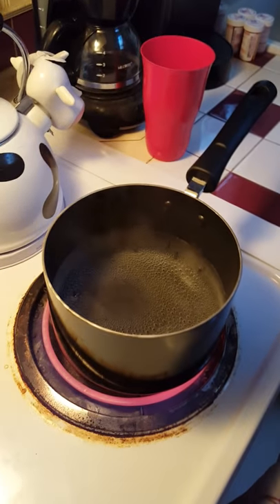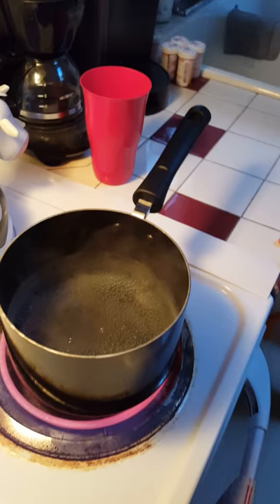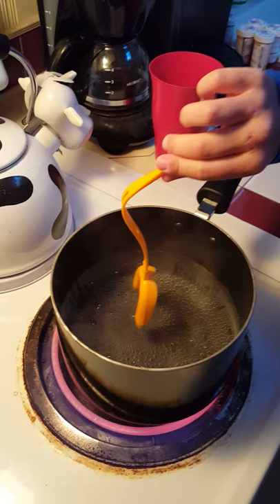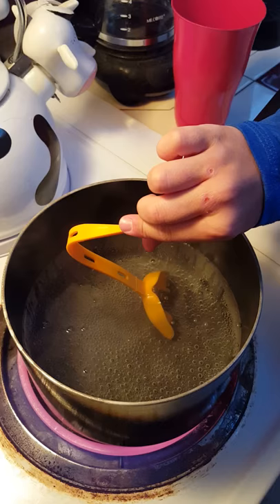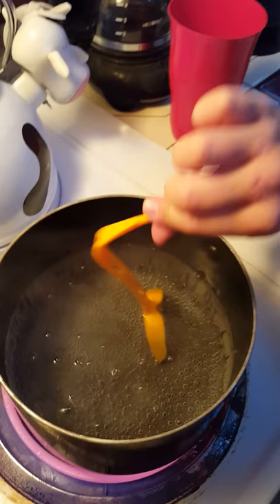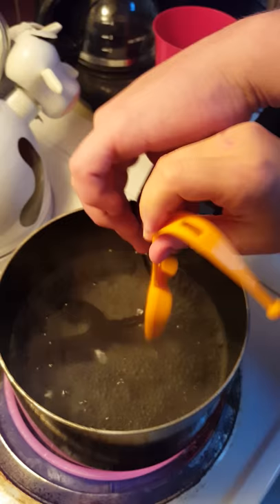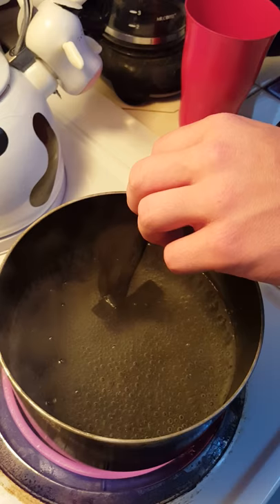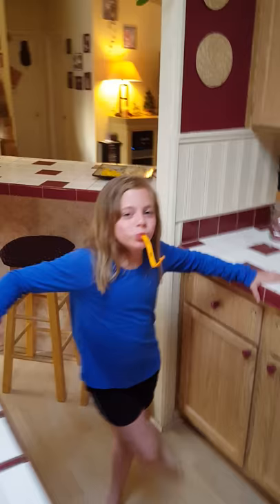How to fit a football mouth guard part 2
With our 9 year old Grid Kids and 17 year old  Kamiakin footballer